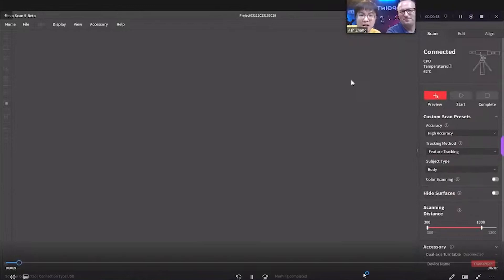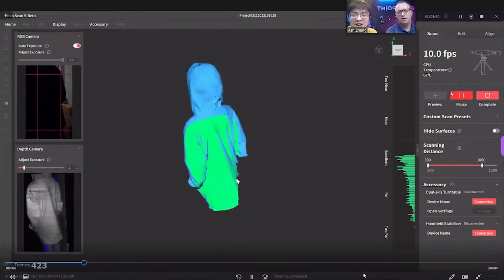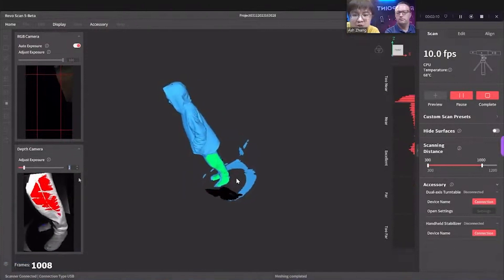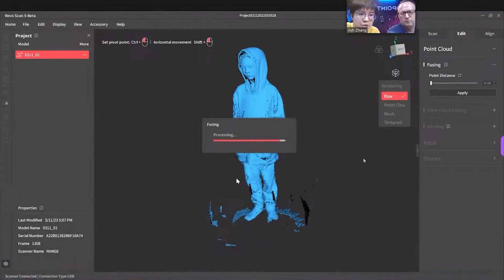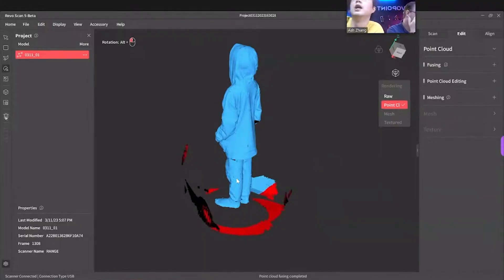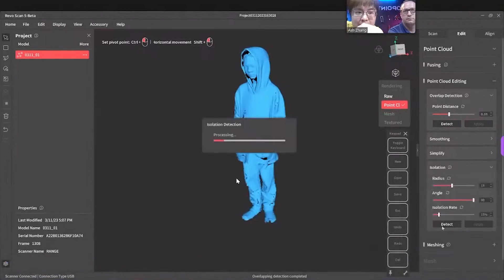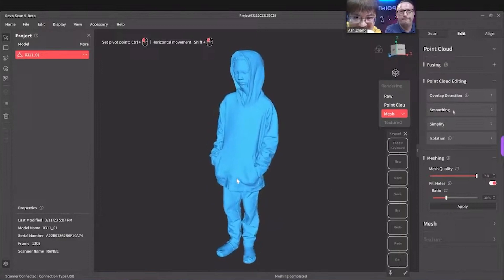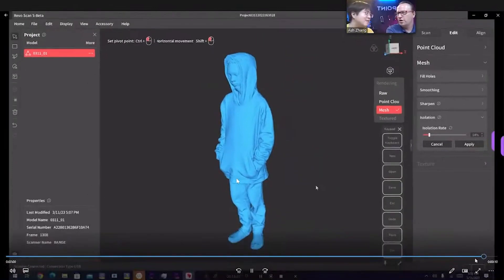Full Body 3D Scanning & Editing with Revo Scan 5 | Revopoint 3D Scanner & PUTV Tips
Explore full-body 3D scanning using Revopoint RANGE and learn how to use Revo Scan 5's Edit function for precise editing in this PUTV lesson.